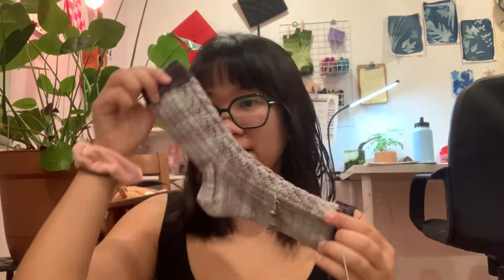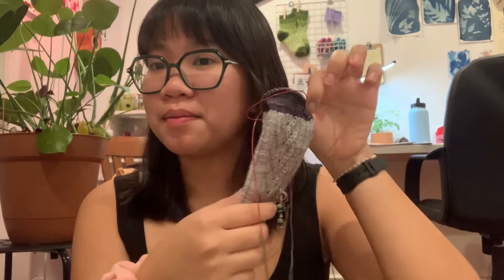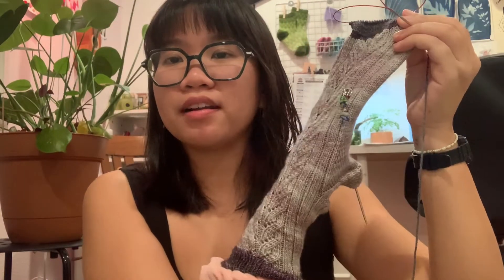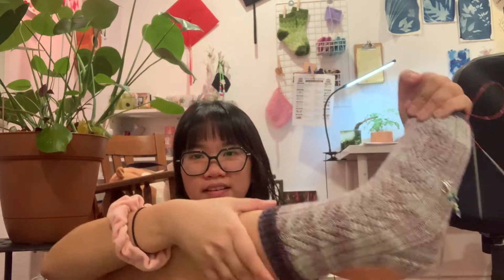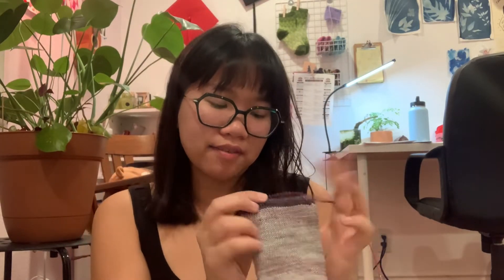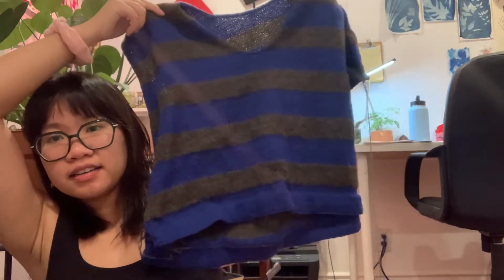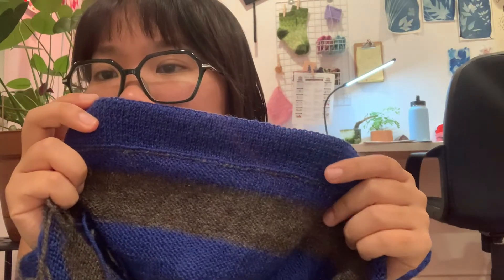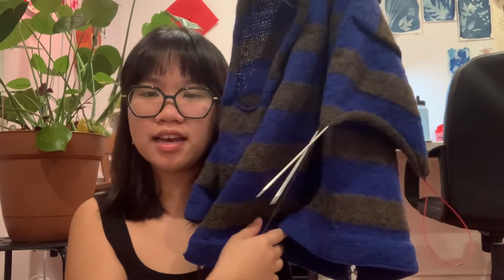test knitting woes and a finished sock | procrastiknitter podcast ep 22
hi there! here's what i've been knitting on recently:
- winona polo test knit for @em.knits
- ode to barbara socks by summer lee knits

💌 jane (she/her)
@thaodung_ on instagram

this podcast is about: knitting, knitting podcast, test knitting, knitting a polo,  knitting lace socks, summer lee socks, striped sweater, yarn chicken, akashayna, striped polo, what i’ve been watching, fall knitting, the love top, gilmore girls, malabrigo yarn, thrifted yarn, malabrigo sock, webs yarn, felted trivet, felted coaster, sleeve island